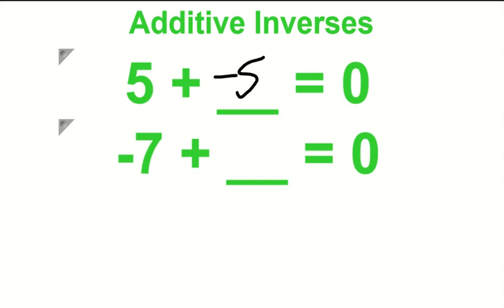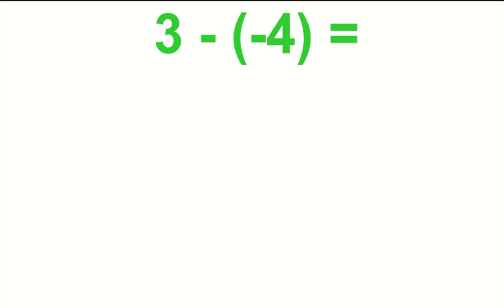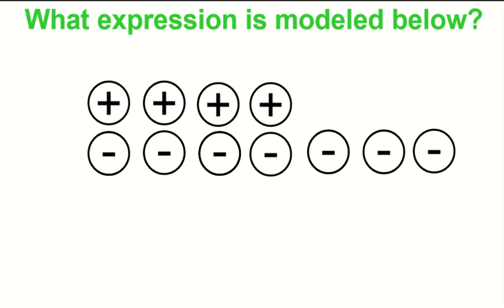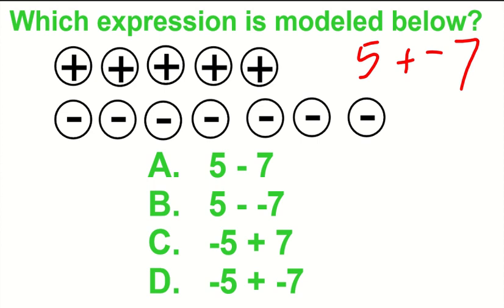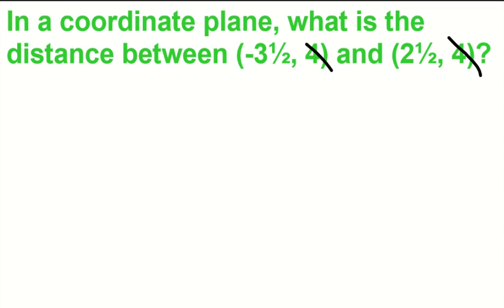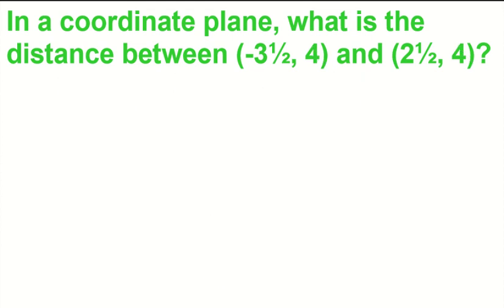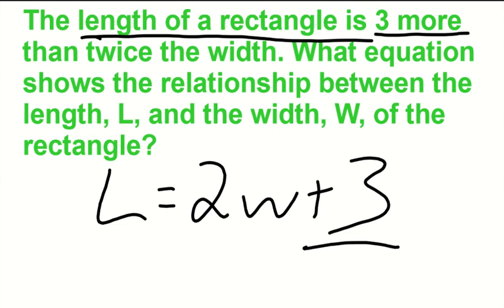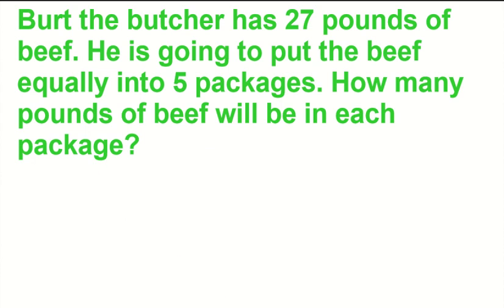Check-In #3 Review Day 2: 3/14/24